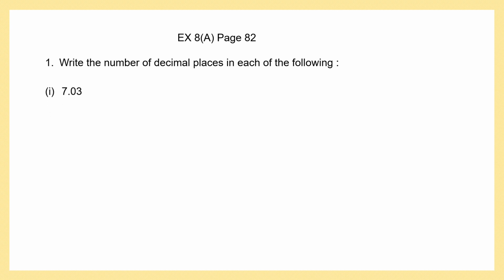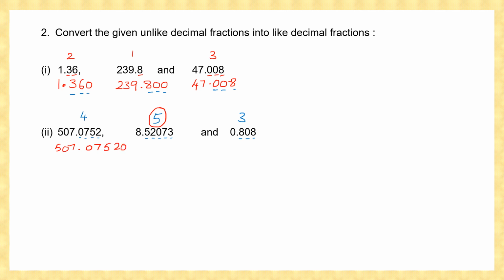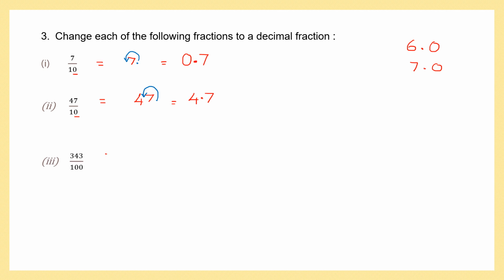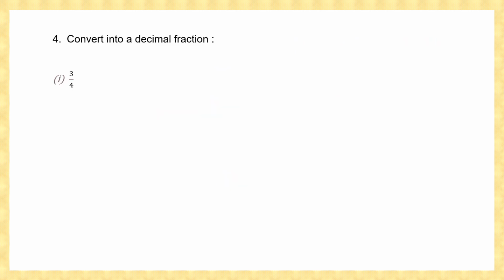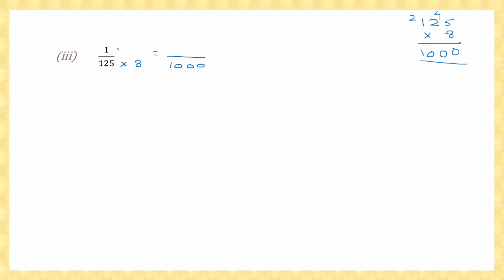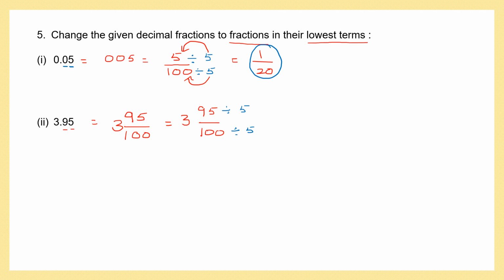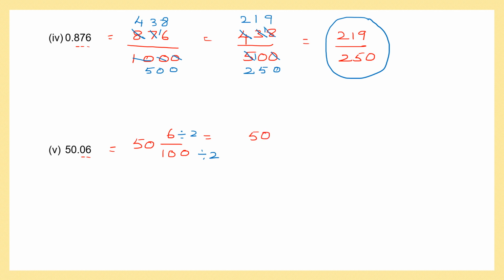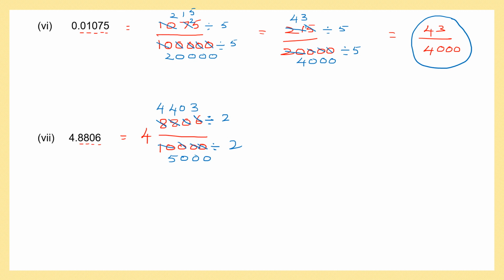DECIMAL FRACTIONS CLASS 6 SELINA MATHS - EX 8(A)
Hi everyone. We are following Concise Mathematics for Middle School - Class 6, by Selina Publishers. This is the revised edition - November 2021. In today's video we will be working out DECIMAL FRACTIONS EX 8(A)

Decimal Fractions
Decimal Point.
Decimal Places
Like and Unlike decimals